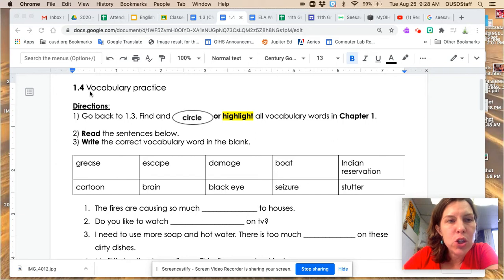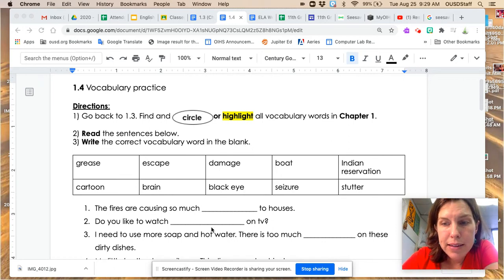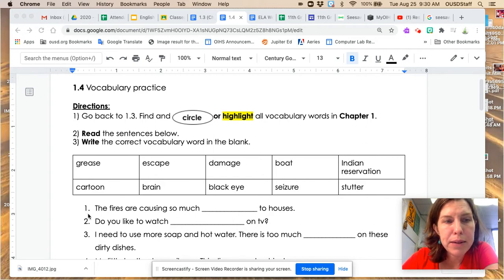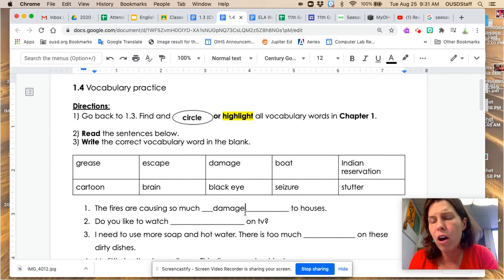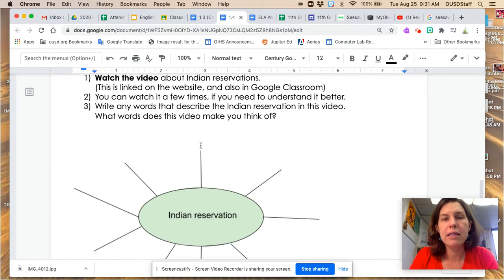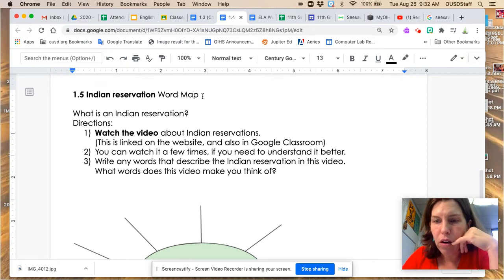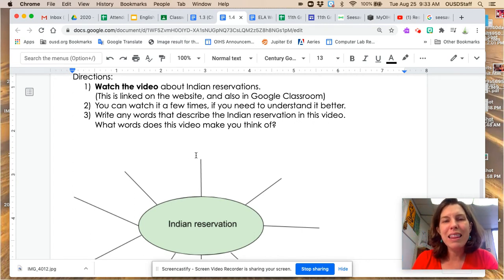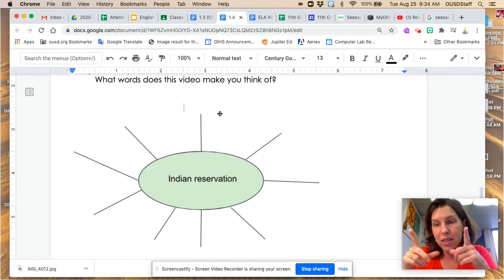Directions for 1.4 and 1.5